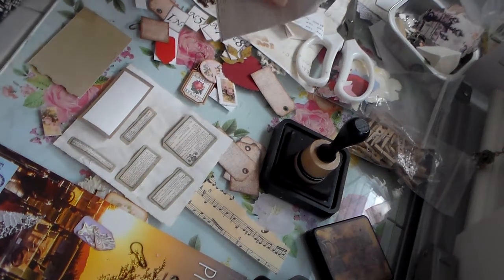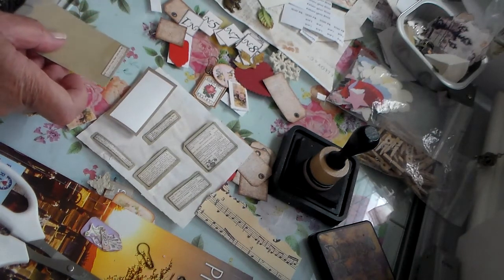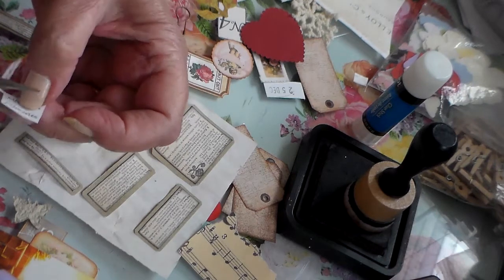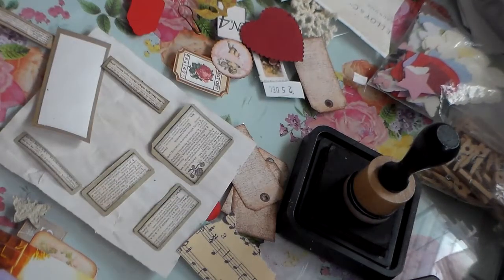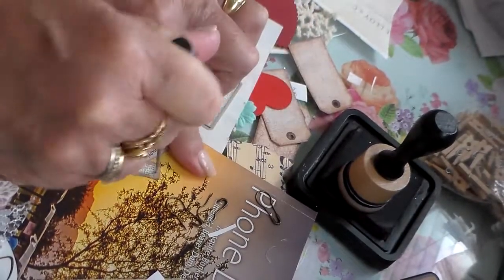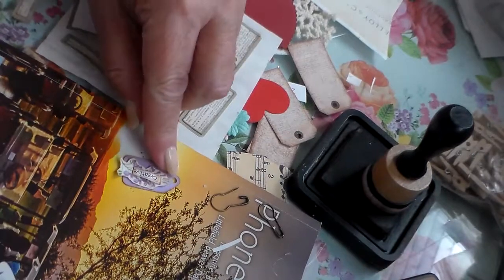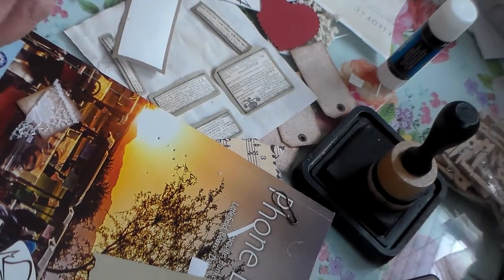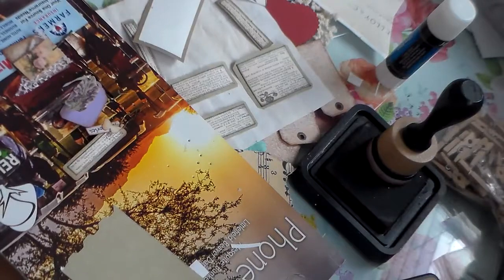Tutorial on my little journal add ons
I had a few request so hope this helps and answers your questions. TFW. Annie